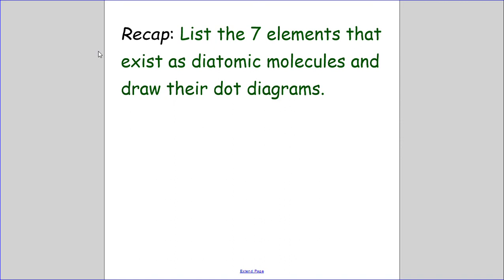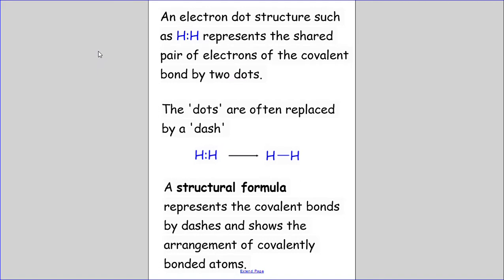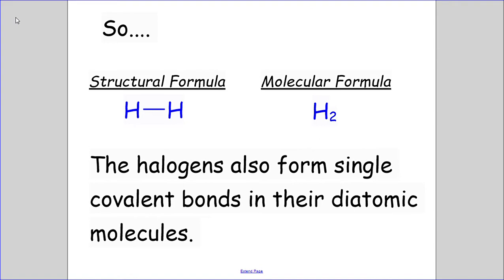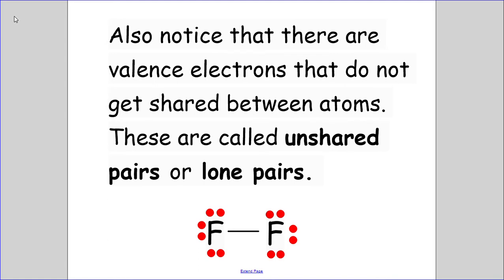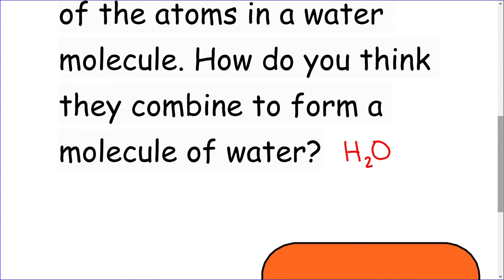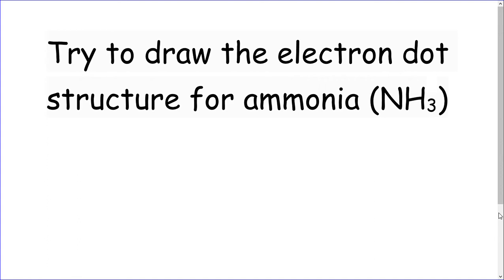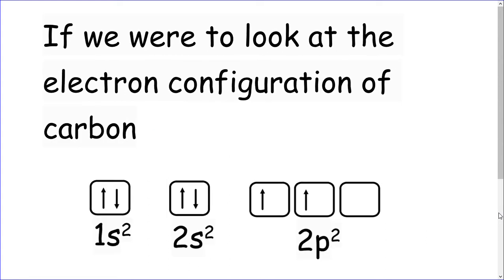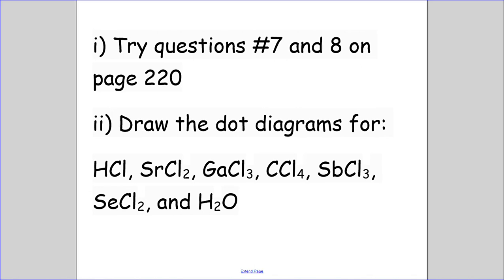Chemistry 112 - The Nature of Covalent Bonding (Part 1)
An introduction to molecular compounds. For more information on this topic, please